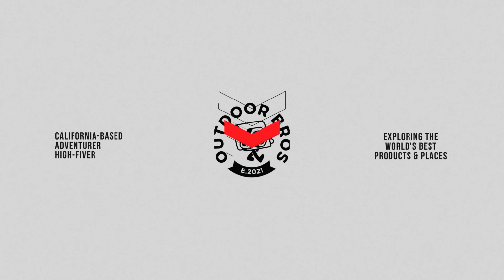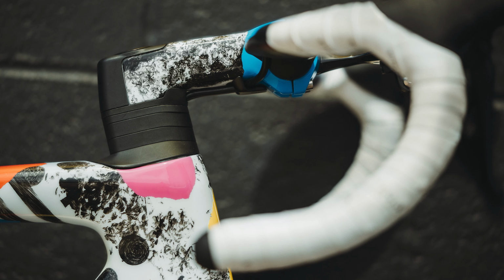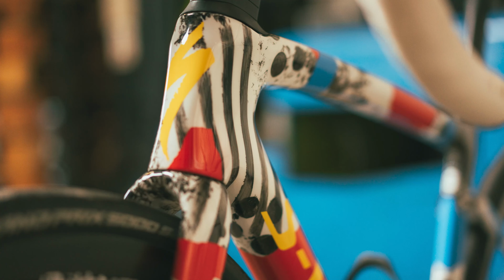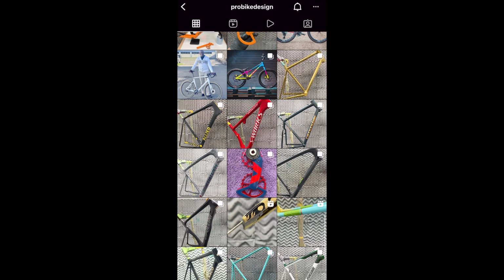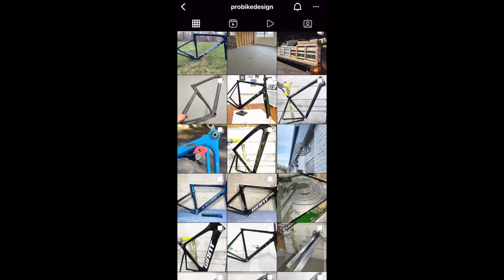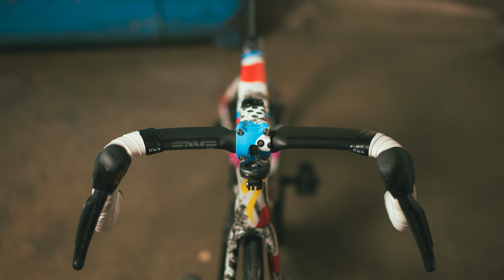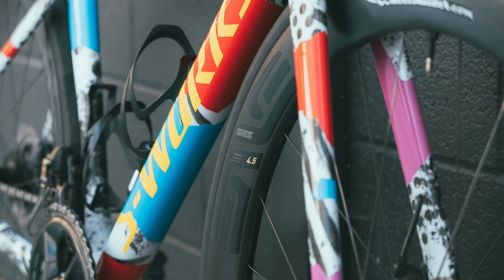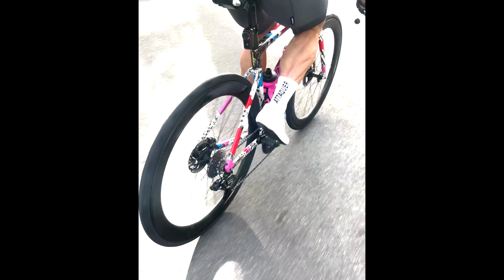Is this Specialized Tarmac a Bike or Work of Art? BEST Road Bike Build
The coolest Specialized S-Works Tarmac SL7 you'll ever see.  Full Shimano DURA-ACE 9200 with Enve SES 4.5 wheels and Continental Grand Prix 5000 S TR tires- check it out, it's beautiful.

Gear I’m Riding and Into ↓↓↓
Favorite Road Tires: Pirelli Race TLR
Classic Tires: Continental GP5000 S TR
Gravel Tires: Pirelli Cinturato Gravel M
Sealant: Orange Sealed
Road Race Bike: Specialized Tarmac SL8
Gravel Bike: Specialized Crux
MTB Bike: Epic 8
OSPW: CeramicSpeed OSPW RS
All-Around Helmet: Kask Protone Icon
Road Helmet: Specialized Evade 3
Road Shoes: Specialized Torch
Gravel/MTB Shoes: Recon Lace
Computer: Wahoo ELMNT Bolt
Saddle: Pro Stealth
Chain Lube: CeramicSpeed UFO Drip
Road Wheels: Enve SES 4.5
Gravel Wheels: Reserve 40|44
Valves: Fillmore Valves

Nutrition ↓↓↓
Everyday Workout Drink Mix
Everyday Recovery Protein
Everyday Oats
Creatine Monohydrate

Camera Equipment ↓↓↓
Camera: Sony A7RV
Lens: Sony 16-35 f/2.8 GMII
Microphone: DJI Mic 2
Tripod: Mactrem

0:00 Intro
0:07 Abstract Paint
1:04 DURA ACE 9200 Component Group
1:26 Enve SES 4.5 AR Wheelset with Chris King Hubs
2:12 Additional Builds